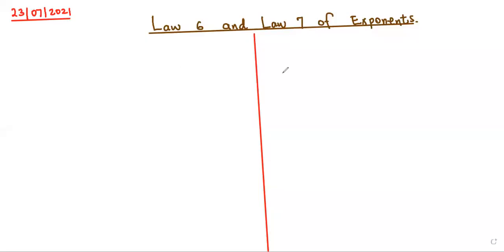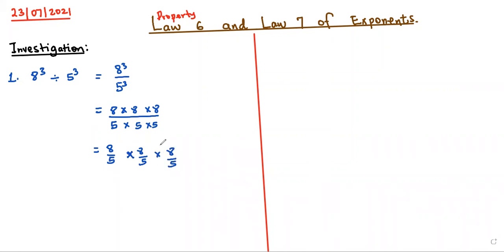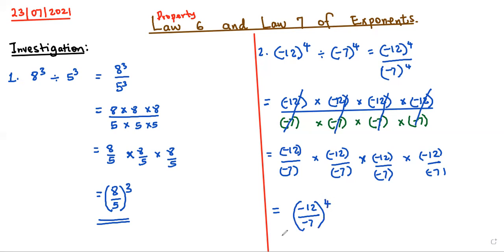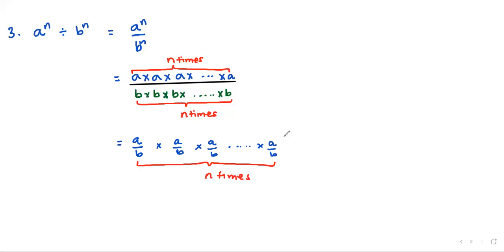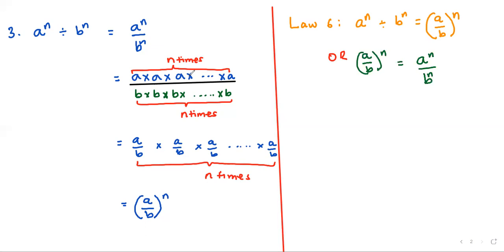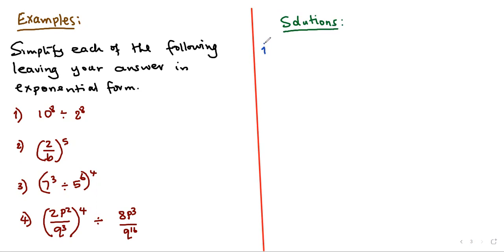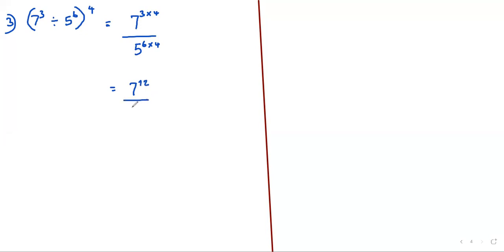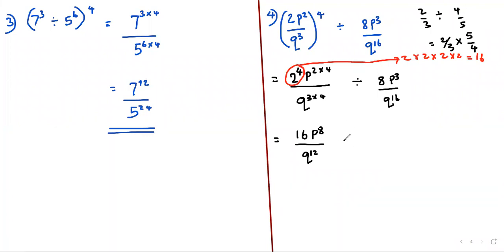M1 | Exponentiation | 4 of 7 | Law 6 and 7 of Exponents